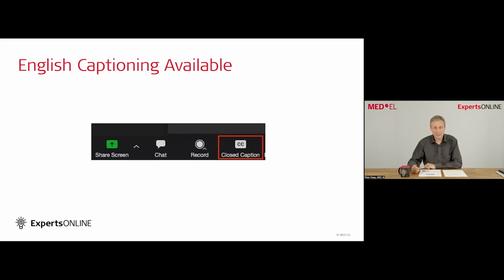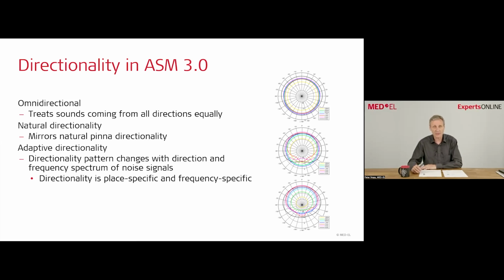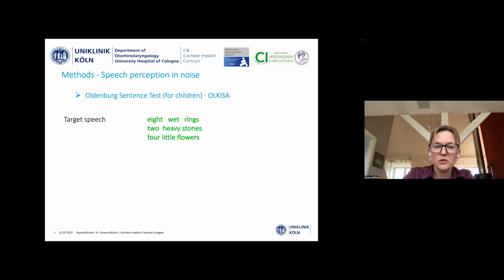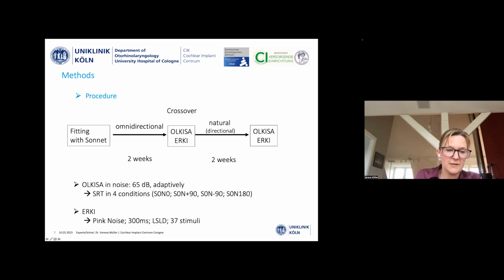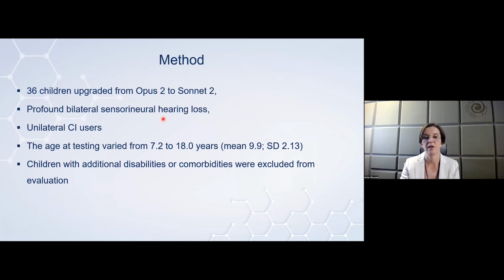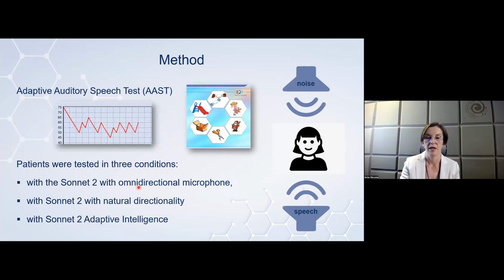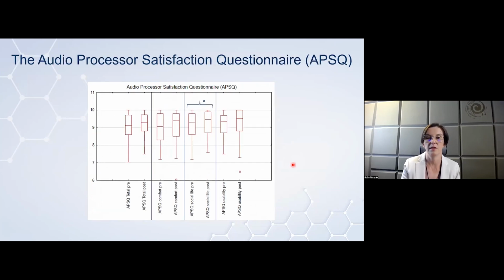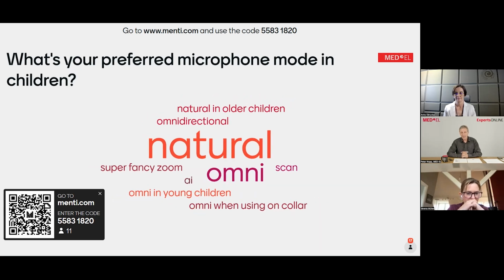Microphone Directionality: What's Best for Children?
Along with wind noise reduction, automatic volume control, ambient and transient noise reduction, and Adaptive Intelligence, Automatic Sound Management (ASM) 3.0 also features microphone directionality to help implant users in noise or other challenging listening environments. This ExpertsONLINE explores in depth how ASM 3.0 directionality is used in children today.

Our guest experts for this session are:

- Dr. Verena Müller, University of Cologne, Faculty of Medicine and University Hospital Cologne, Clinic of Otorhinolaryngology, Head & Neck Surgery, Cochlear Implant Centre, Germany

- Anita Obrycka, Institute of Physiology and Pathology of Hearing, Kajetany, Nadarzyn, Poland

This session was moderated by Peter Nopp, Director of Research - Signal Processing in
R&D at MED-EL.

This webinar was recorded on May 10, 2023, as part of the MED-EL ExpertsONLINE series.

ExpertsONLINE allows global experts to share research and best practices with other specialists via a series of thought-provoking and engaging online panel discussions on a wide variety of timely hearing-related topics.

Don't miss our upcoming live interactive ExpertsONLINE sessions, register now

MED-EL is the leading innovator in the field of hearing implants. We help others hear the joys of sound through groundbreaking technologies. MED-EL products are made at our headquarters in Austria and we are helping people overcome hearing loss in more than 130 countries. To learn more about our passion for helping people with hearing loss go